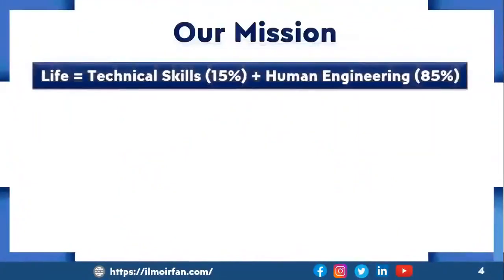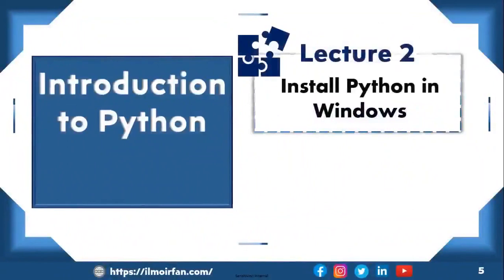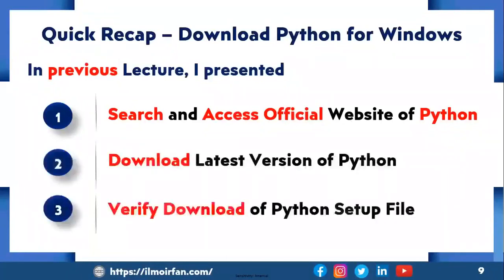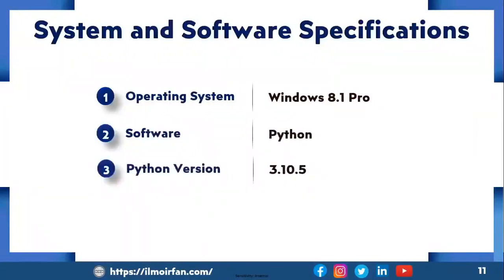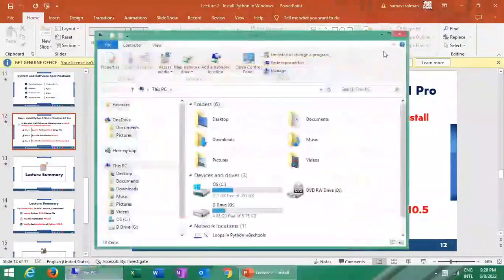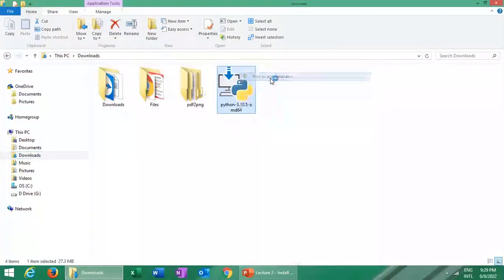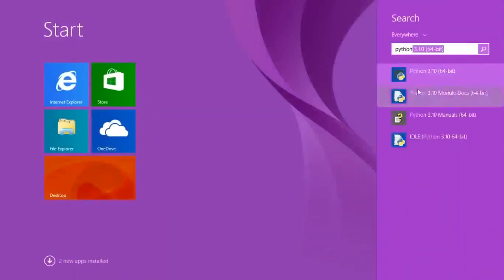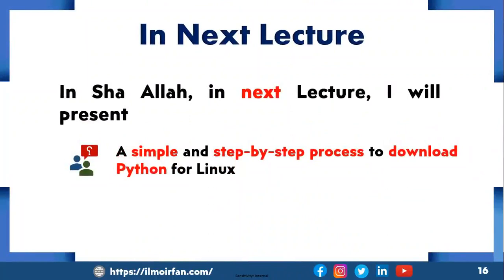Lecture 2 | Install Python in Windows | English | 19-06-2022 | Ilm O Irfan Institute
Lecture 2 - Install Python in Windows | Introduction to Python | A Template-based Approach To Plan, Design and Develop High-quality Softwares to Solve Real-world Problems  | English | 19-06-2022 | Ilm O Irfan Institute